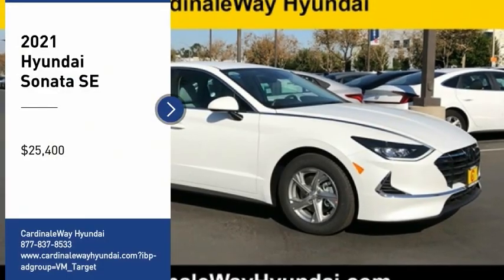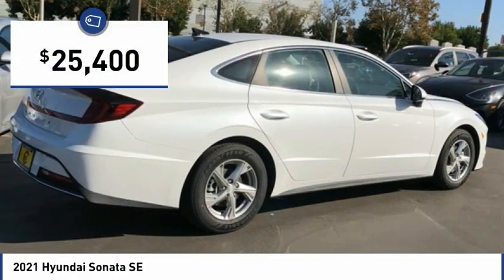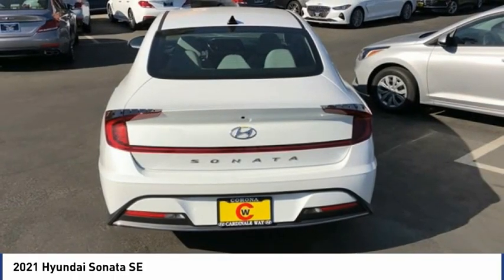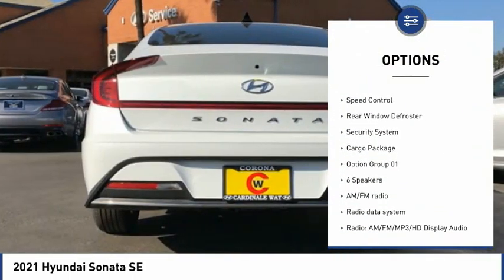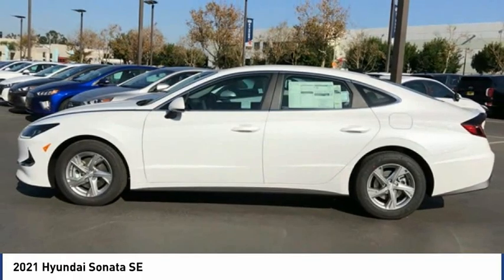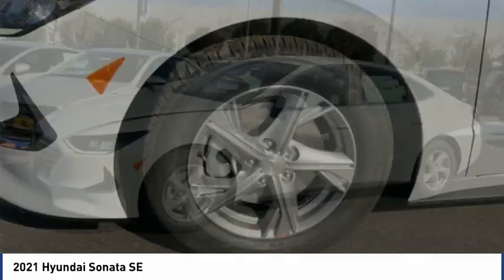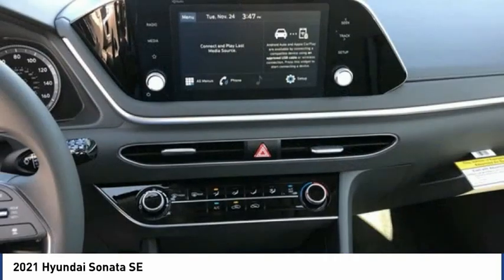2021 Hyundai Sonata SE FOR SALE in Corona, CA H10184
CardinaleWay Hyundai
2525 Wardlow Rd

Quartz White 2021 Hyundai Sonata SE FWD 8-Speed Automatic with Overdrive 2.5L I4 Dark Gray Cloth.  Recent Arrival! 28/38 City/Highway MPG  1,000 off MSRP!  Experience the Cardinale Way difference. We develop outstanding relationships where everybody wins. All prices are plus dealer installed Protection Package for  995.00. Proudly serving Inland Empire, Corona, Riverside, Ontario, San Bernardino, Orange County, Yorba Linda, Chino Hills 92882. Price does not include sales tax, license fees,  80 Doc and any other government fees.  Dealer installed accessories extra.  Price includes:  1000 - Retail Bonus Cash. Exp. 11/30/2020    Vehicle price and availability are subject to change without notice.